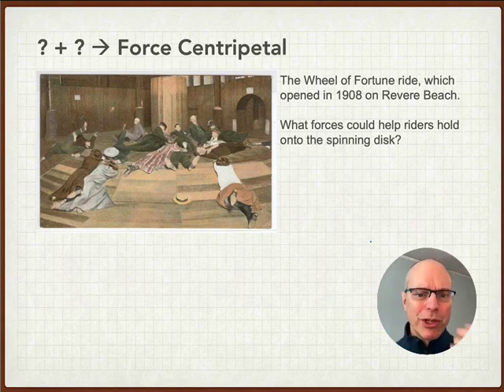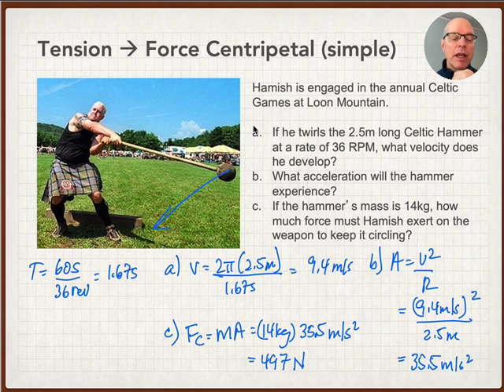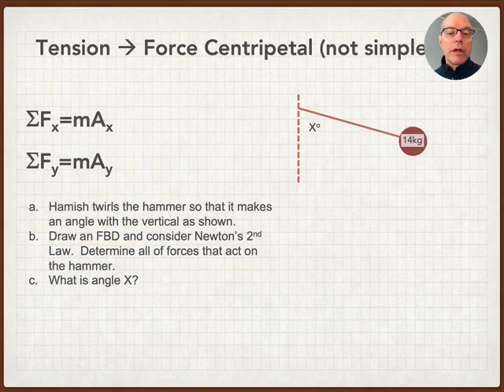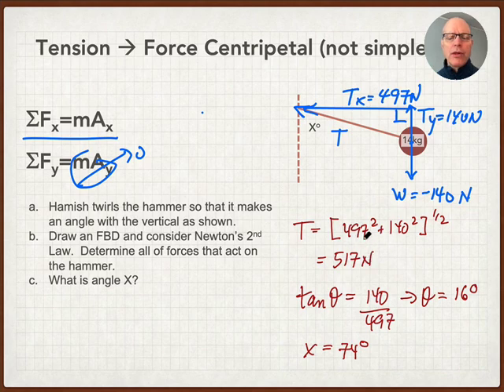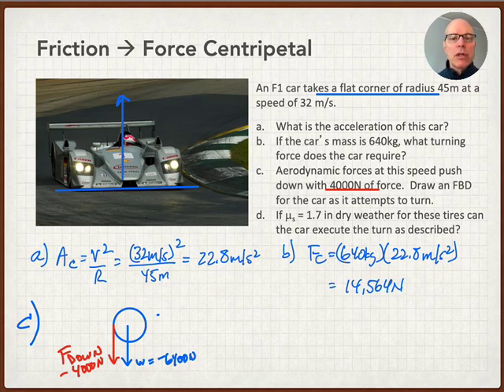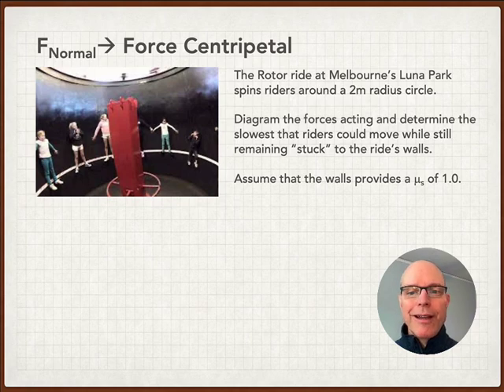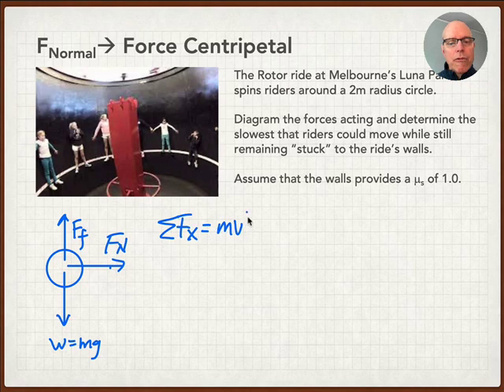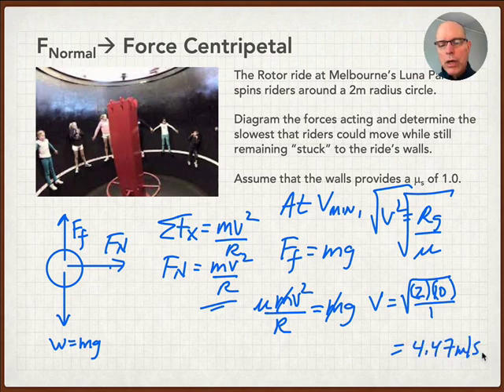AP1 Centripetal Review#1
Centripetal Forces can be developed in several ways. In this slide deck, we explore several examples in which objects and people spin in circles that are flat.